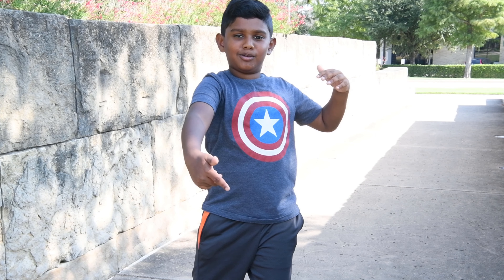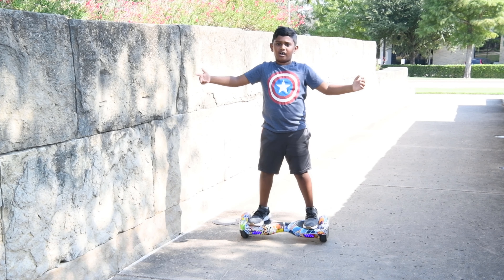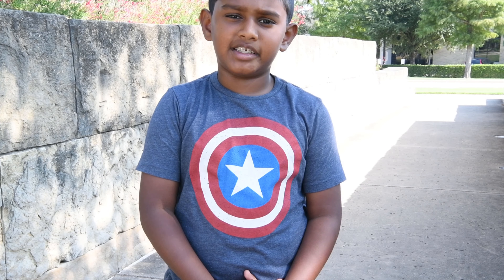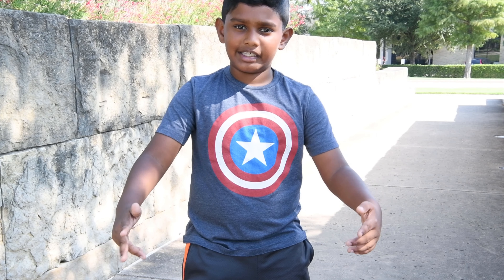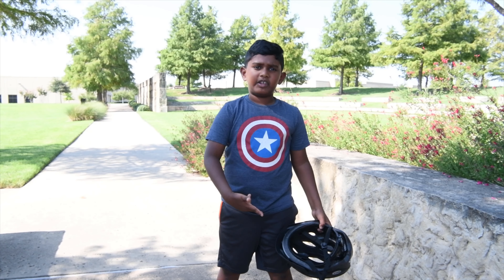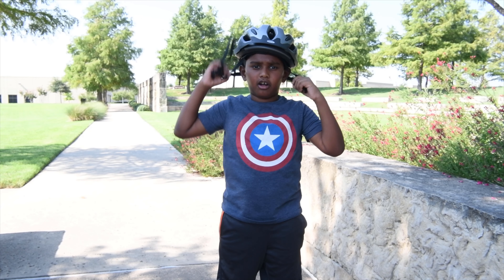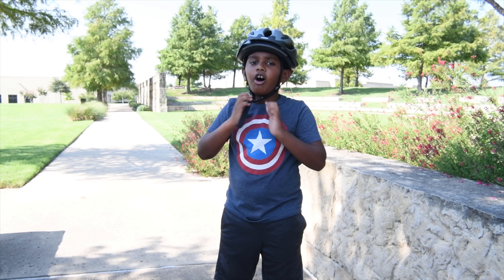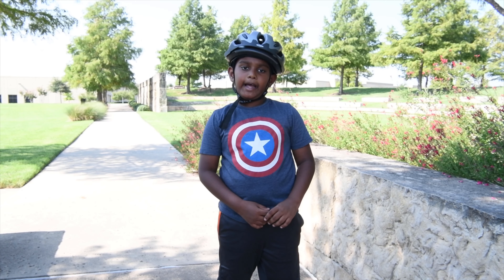Learn how to ride a Hoverboard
Simple way to learn Hoverboard.

GOTRAX HOVERFLY ECO Hoverboard Self-Balancing Scooter